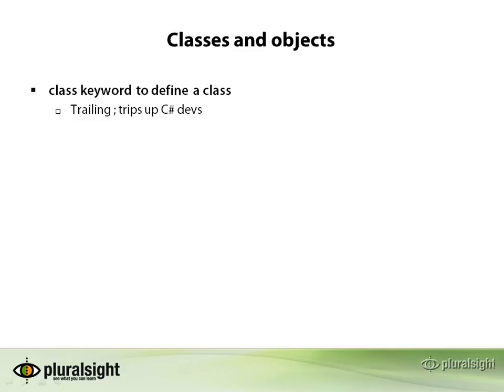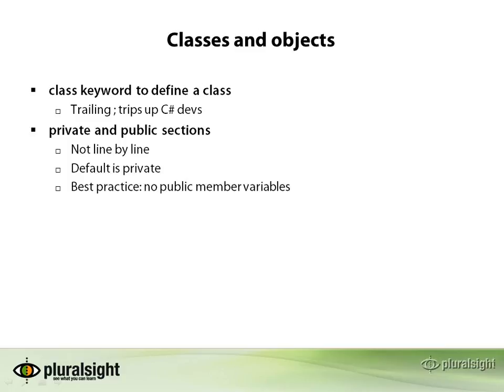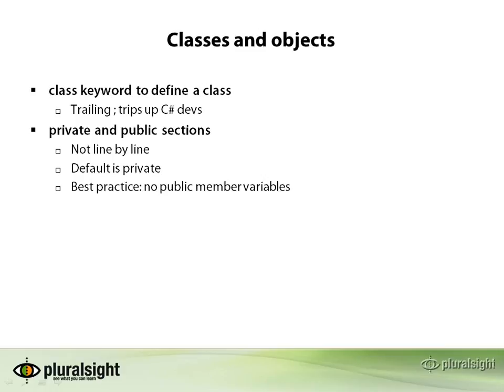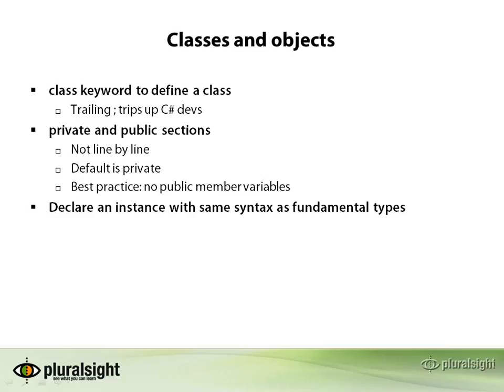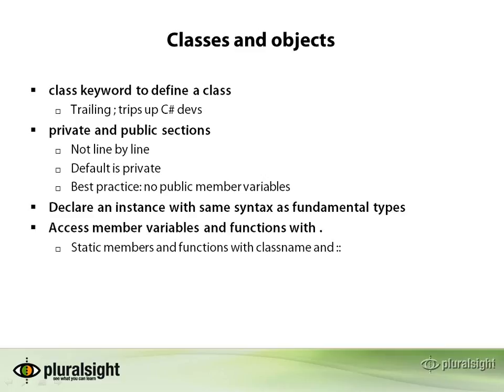Zeetech SB Variables User Defined Types Class and Objects